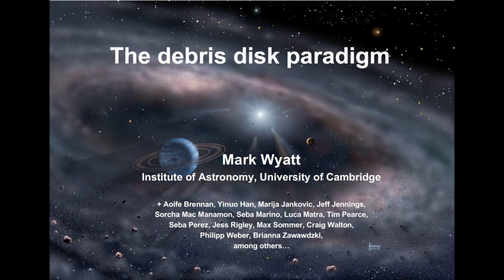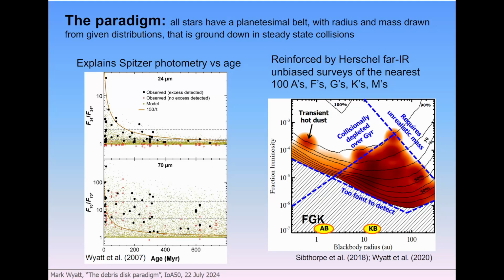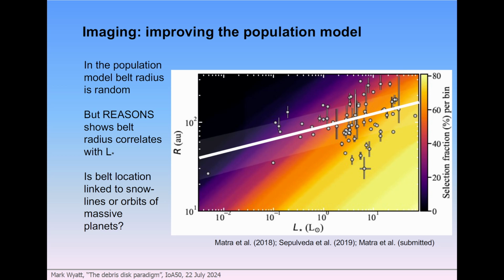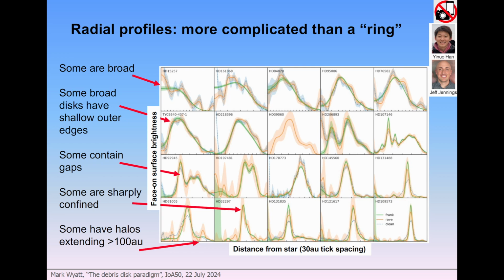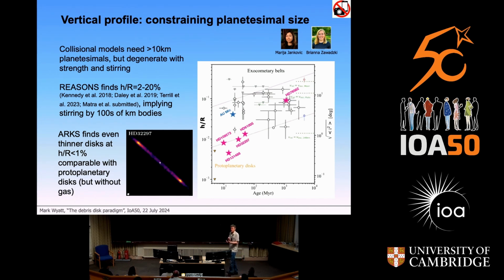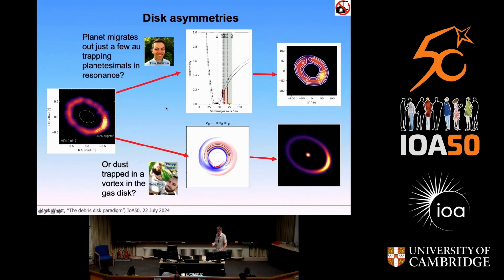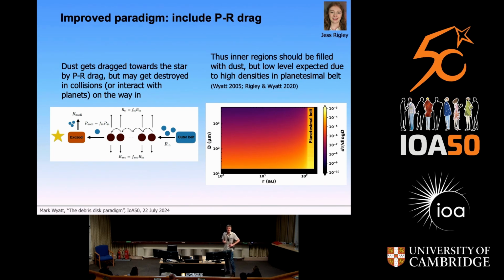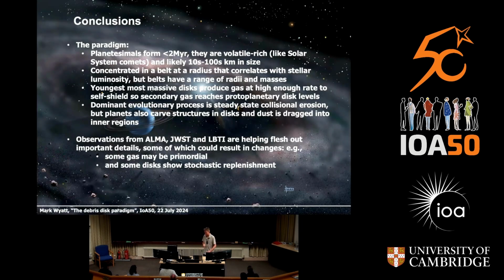The Debris Disk Paradigm - Mark Wyatt